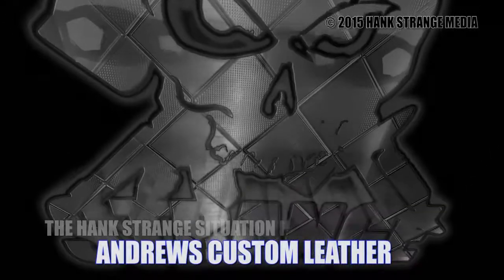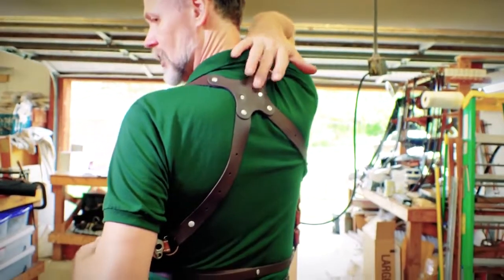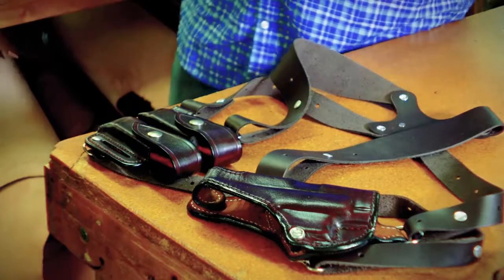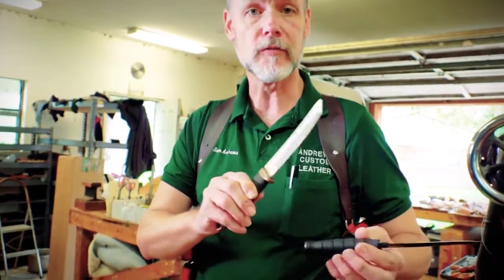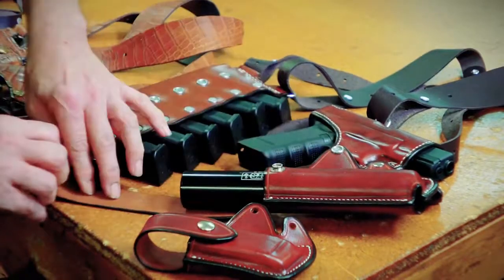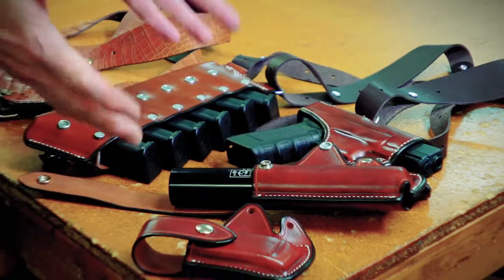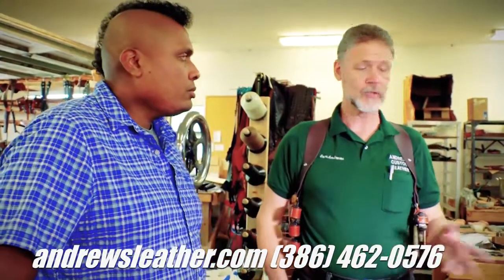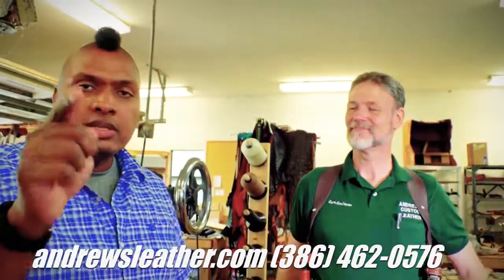Best Leather Shoulder Holster Options Monarch Shoulder Rig Andrews Custom Leather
Best Leather Holster Options Monarch Shoulder Rig for concealed carry  by Andrews Custom Leather. Sam Andrews discusses the many custom holster options for the Monarch Shoulder Rig, the best concealed carry shoulder holster around. Many consider this shoulder holster the most comfortable  one around.